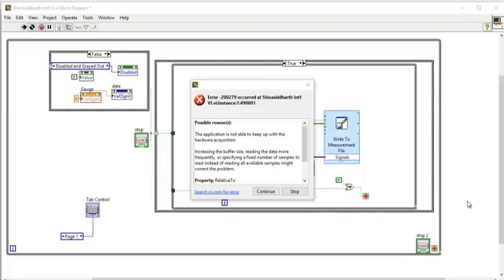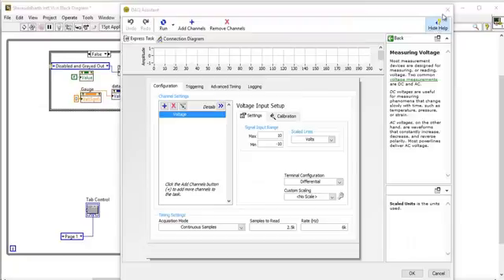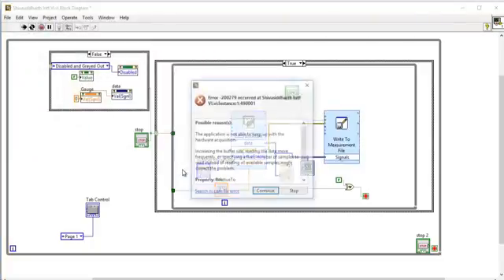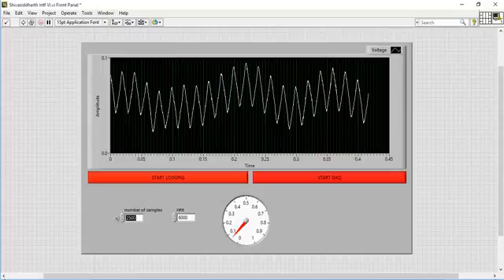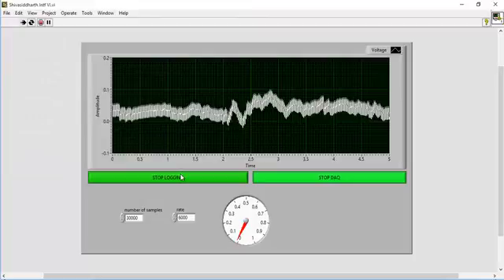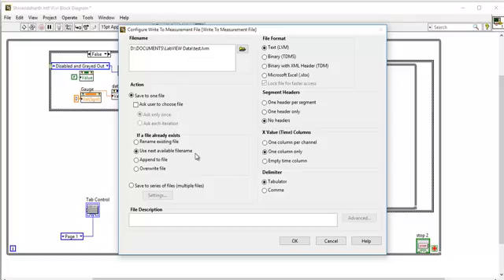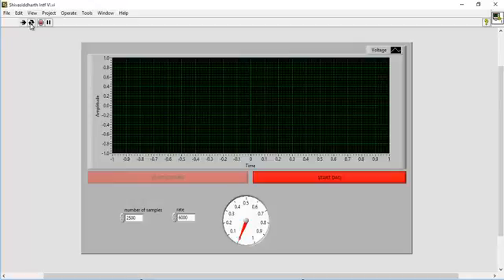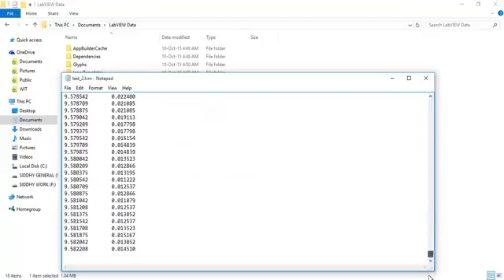Fix LabVIEW Error 200279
Detailed explanation to the cause of LabVIEW error 200279 and a fix for it.